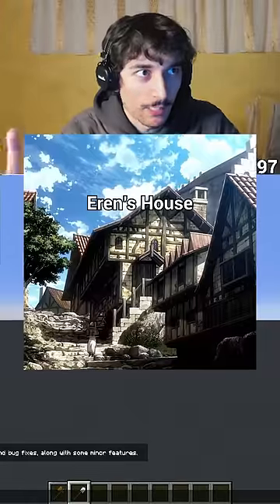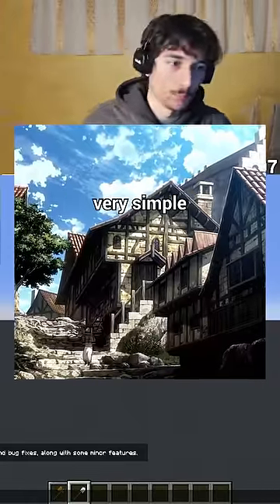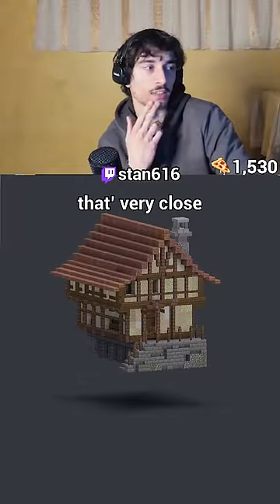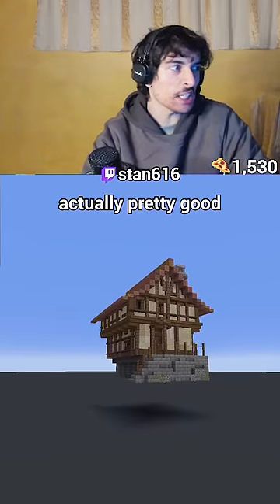Eren Yeager's House